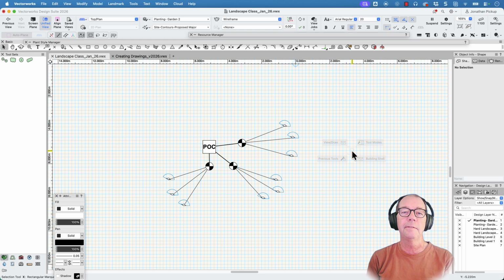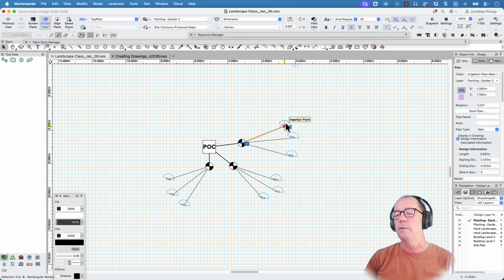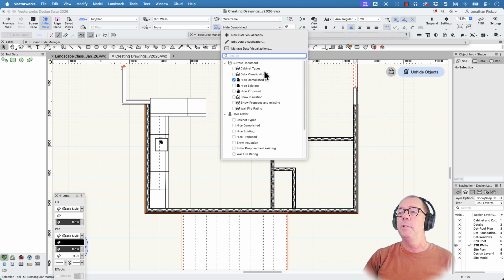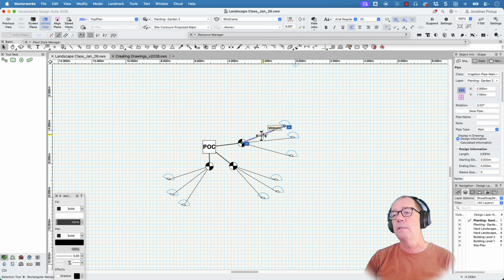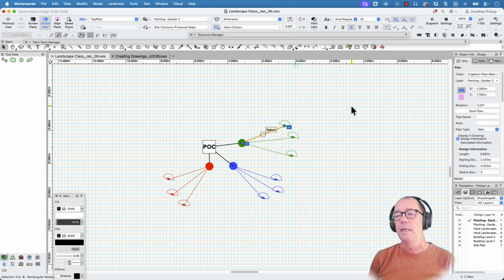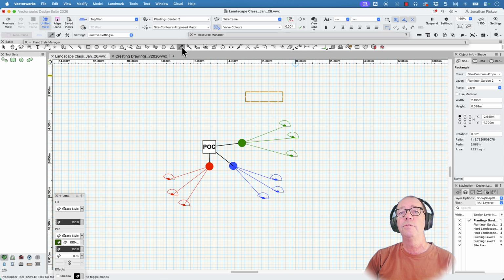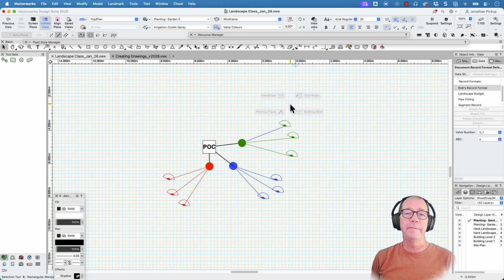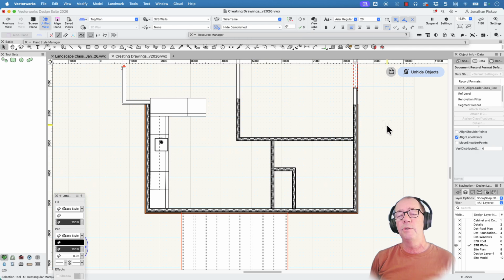Using Data Visualisation on Irrigation Drawings